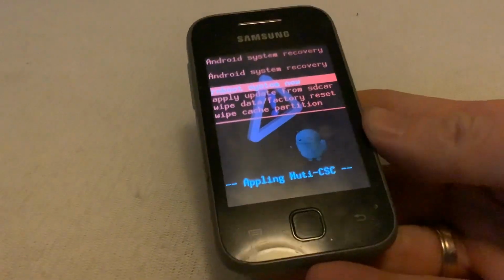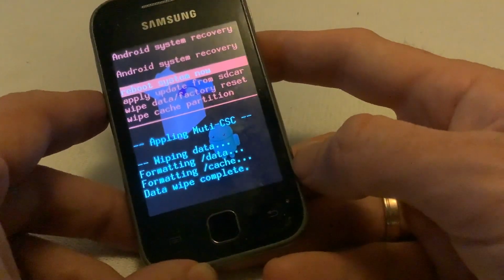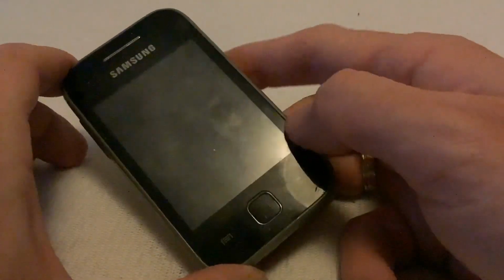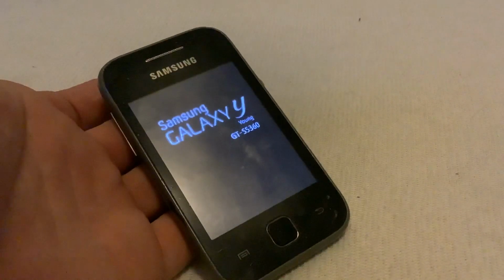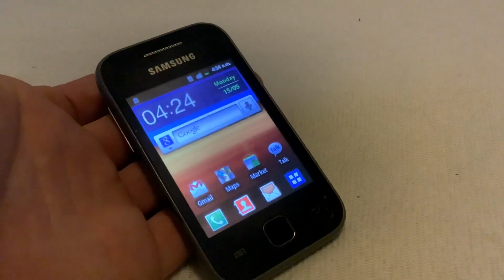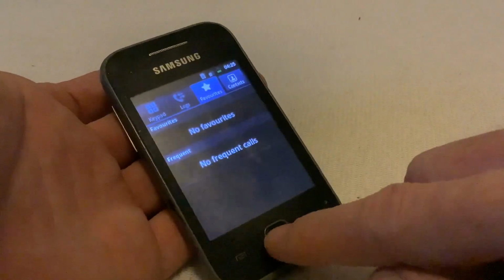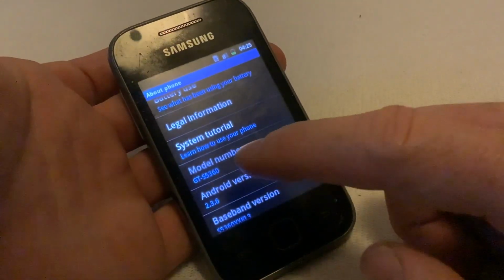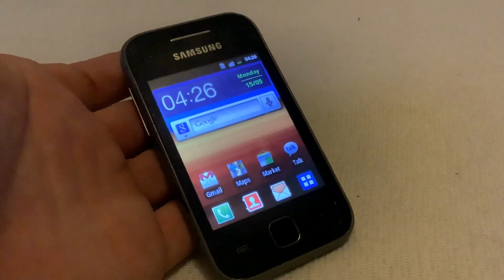How to hard reset SAMSUNG GT-S5360 phone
How To Hard Reset Samsung Galaxy Y S5360